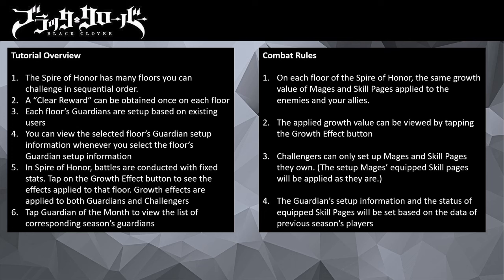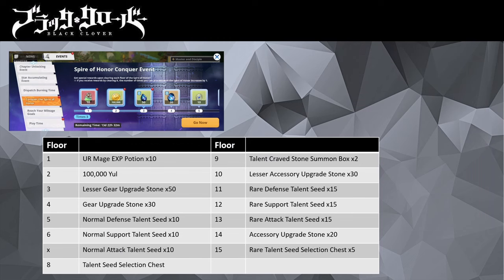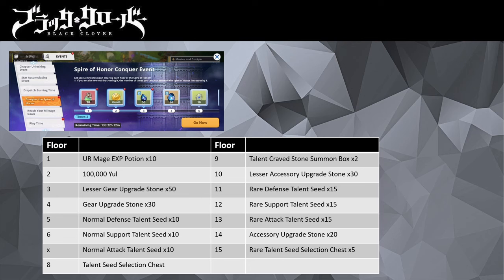Black Clover M Spire of Honor Season 7 Floor 1 to 3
Spire of Honor Season 7 Floor 1 to 3

We have a new Spire of Honor. Be prepared that you probably need more than a team of units to clear all 15 floors as the floors feature some of the annoying PVP team comps. I am setting 2 team comps for my main and F2P.  Seems that I most likely to set a 3rd team for the final few floors.

Main Team Comps
Party 1: William, Julius, Swimsuit Charmy, Zora
Party 2: Black Asta, Witch Queen, Party Costume Charmy, Golden Dawn Yuno

F2P Team Comps
Party 1: Mereleona, Party Mimosa, Ceremony Yami, Ceremony Charlotte
Party 2: Black Asta, Witch Queen, Swimsuit Noelle, Finral

Time Codes:
00:00 - Spire of Honor Rules Overview
Floor 1 vs. William, Julius, Party Costume Noelle, Ceremony Charlotte
01:53 - Main Account Run ft. William, Julius, Swimsuit Charmy, Zora
06:12 - F2P Account Run ft. Mereoleona, Party Mimosa, Ceremony Yami, Ceremony Charlotte
Floor 2 vs. Hateful Fana, Gueldre, Ceremony Charlotte, Rill
09:49 - Main Account Run ft. Black Asta, Witch Queen, Party Costume Charmy, Golden Dawn Yuno
12:39 - F2P Account Run ft. Black Asta, Witch Queen, Swimsuit Noelle, Finral
Floor 3 vs. Ceremony Charlotte, Julius, William, Ceremony Luck
15:56 - Main Account Run ft. Black Asta, Witch Queen, Party Costume Charmy, Golden Dawn Yuno
19:47 - F2P Account Run ft. Mereoleona, Party Mimosa, Ceremony Yami, Ceremony Charlotte